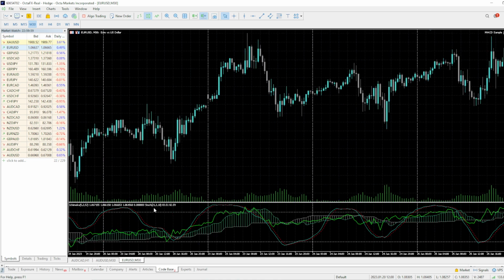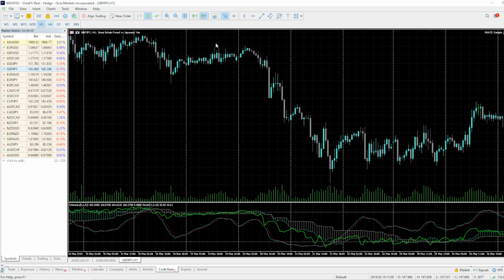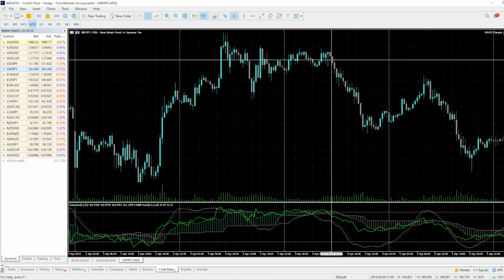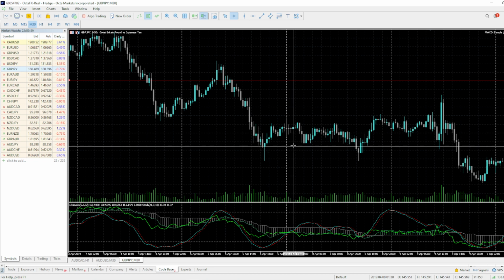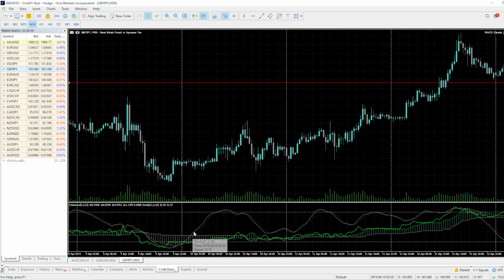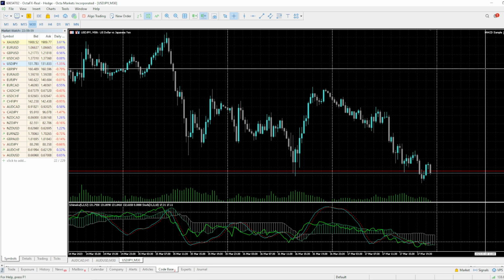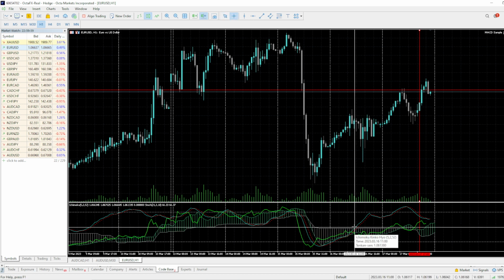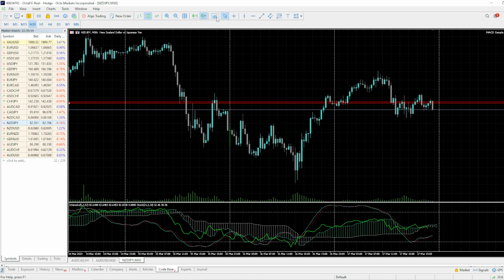ATM strategy Upgraded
the best strategy to win with indicators and price action